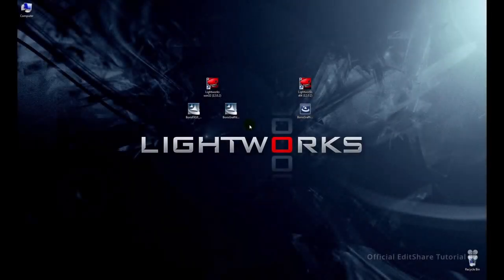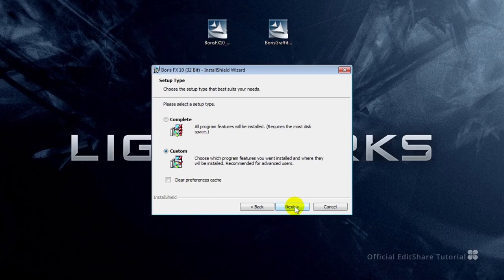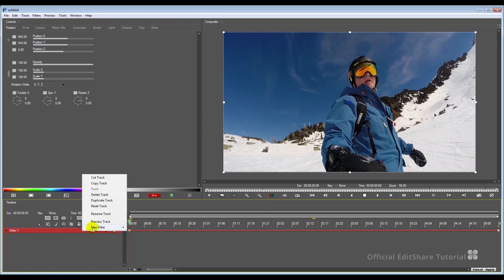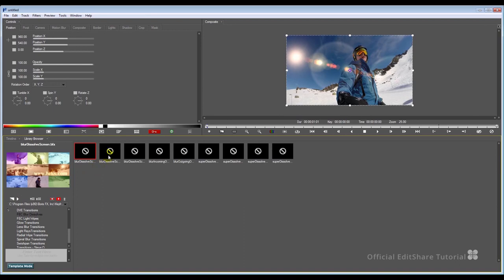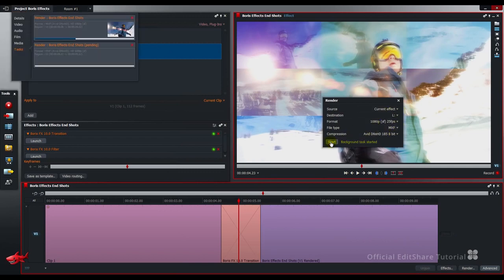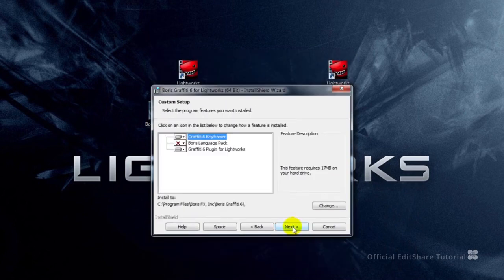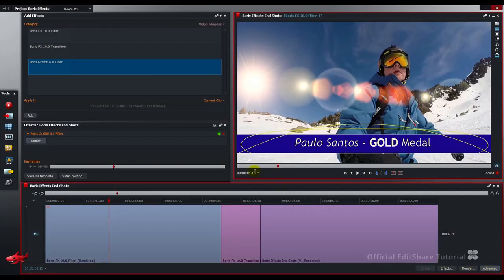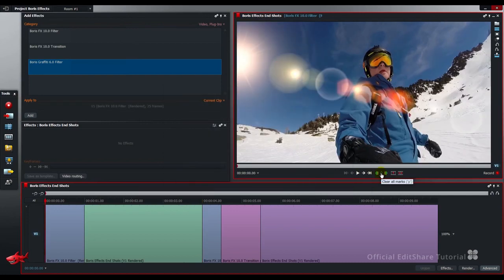Lightworks - Boris FX Plugins v12.5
In this tutorial video we'll look at installing and working with Boris FX compositor and Boris Graffiti vector titles in Lightworks v12.5.

This version of Lightworks is now outdated, but you may still find useful information contained within this tutorial.

Please visit the new quickstart guide for the most up-to-date version of Lightworks - version 2021.3.

You can also find lots of useful information on our official Lightworks forums